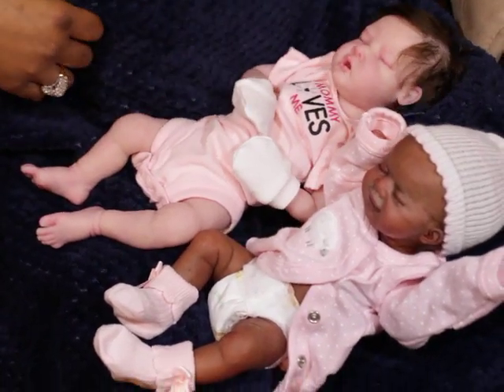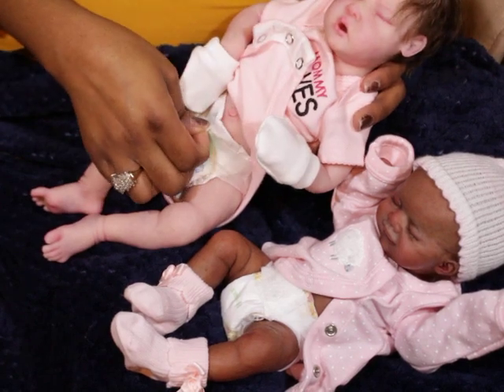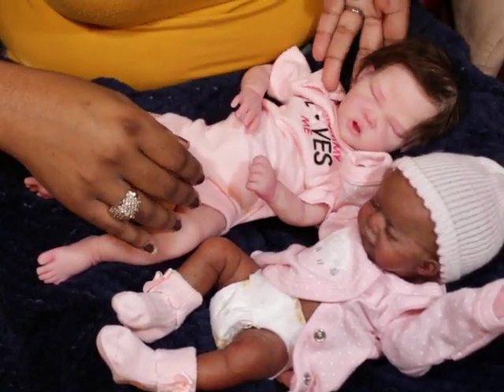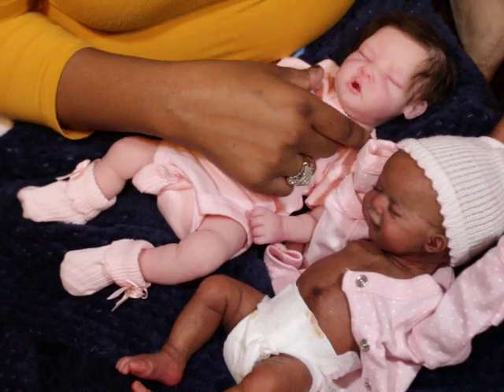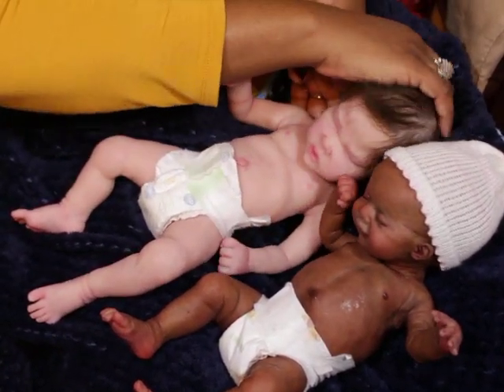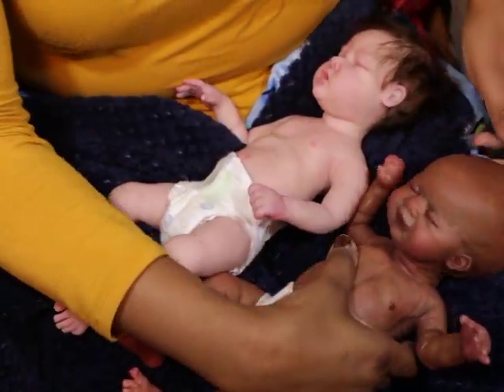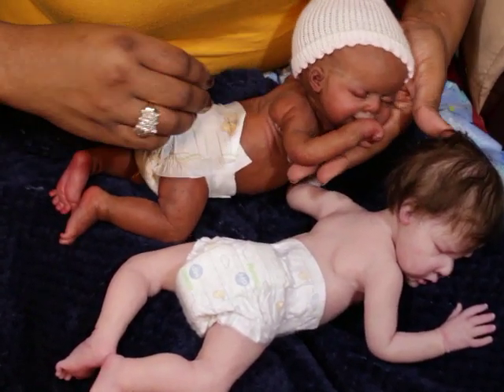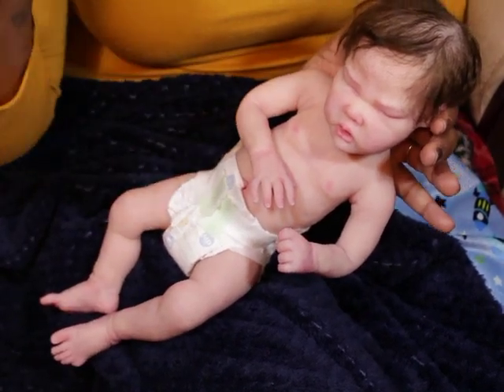Preemies or Micro Preemies! Silicone Babies for sale